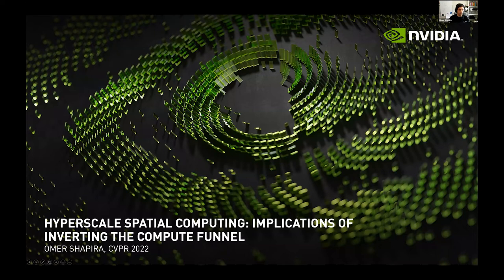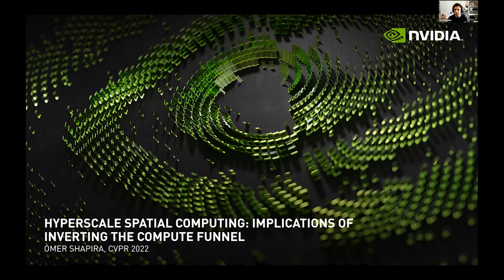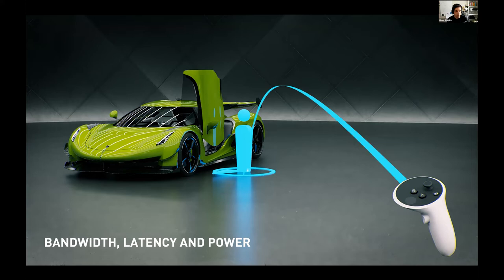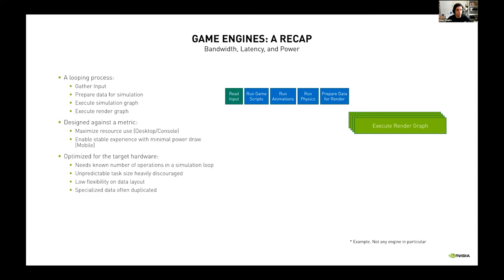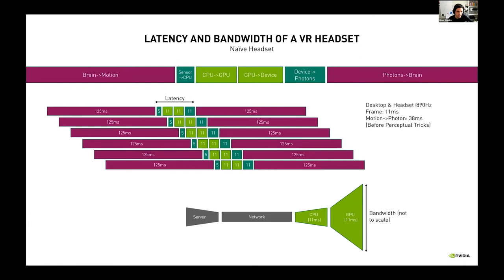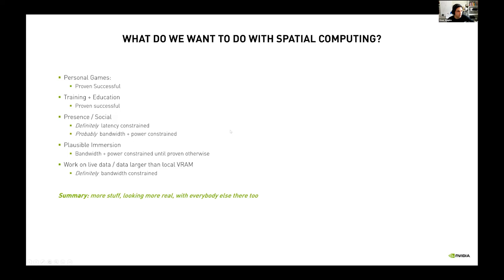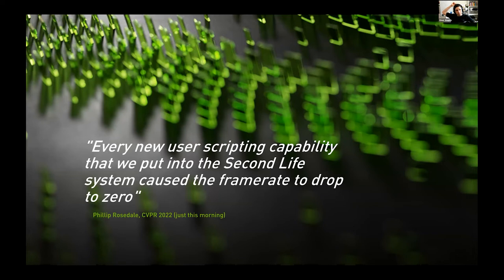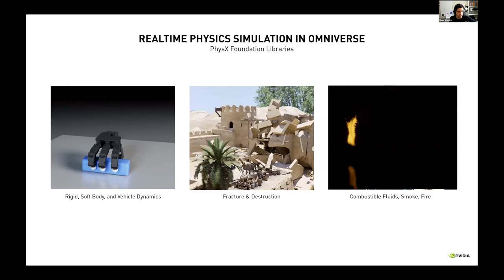Omer Shapira - Hyperscale Spatial Computing: Implications of Inverting the Bandwidth Funnel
Keynote given at the Sixth Workshop on Computer Vision for AR/VR (CV4ARVR), held in conjunction with CVPR 2022.